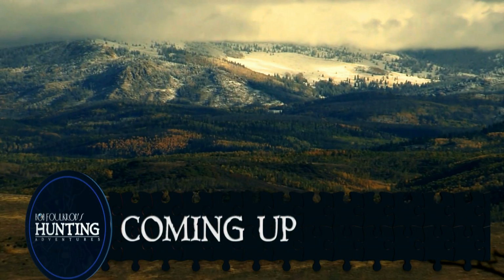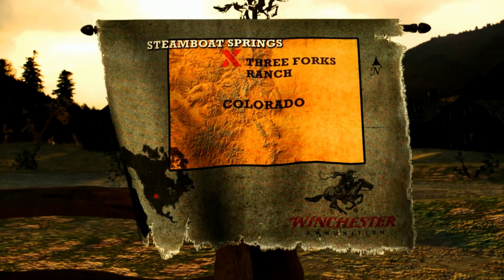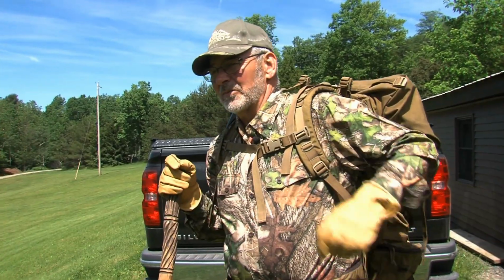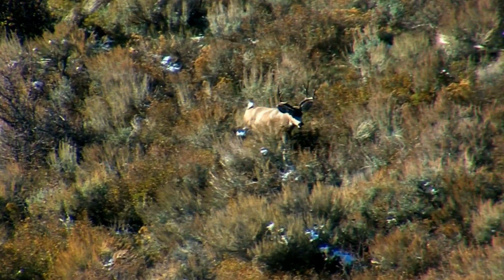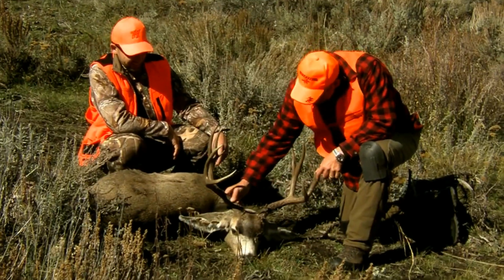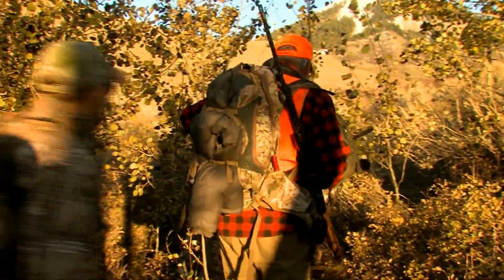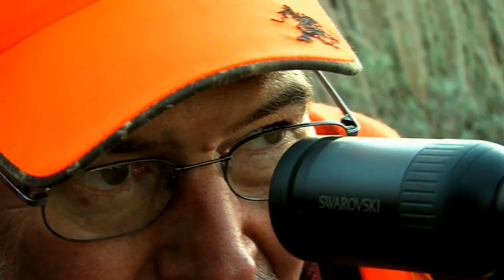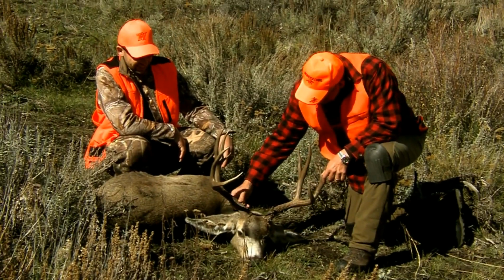BFHA | Episode 8 | Season 3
Hunting legend teams up with ammo expert in this adventure.

Bob takes Mike Stock of Winchester Ammunition on his first hunt out West. Together, they give chase to the “Gray Ghost”, the elusive mule deer of the Colorado Rockies.